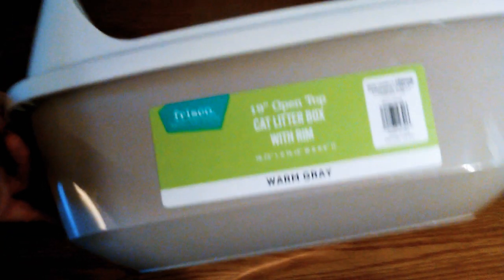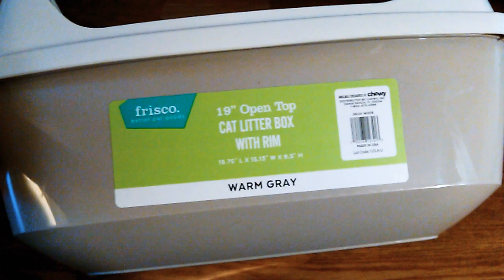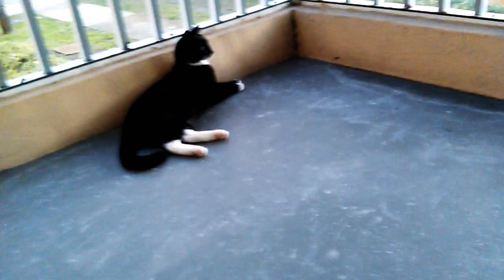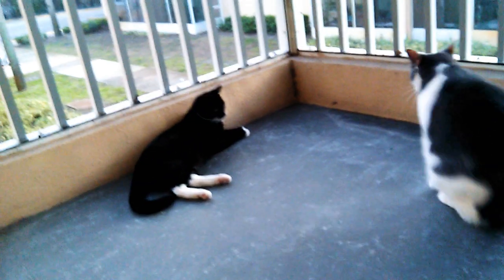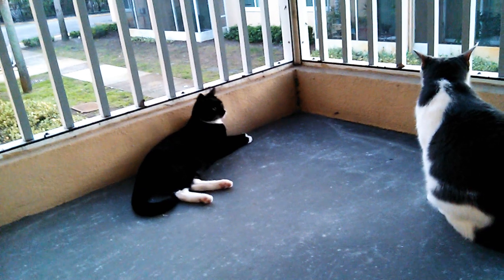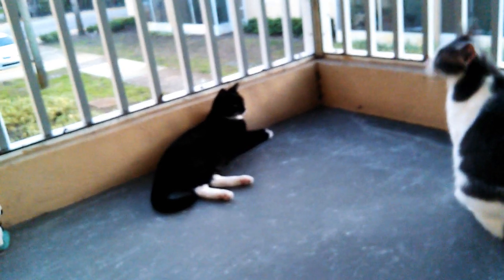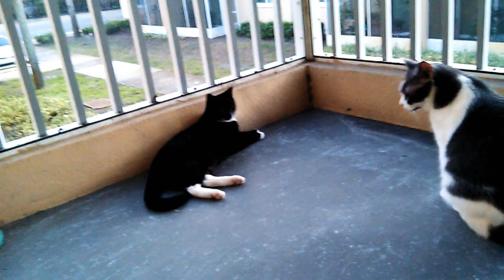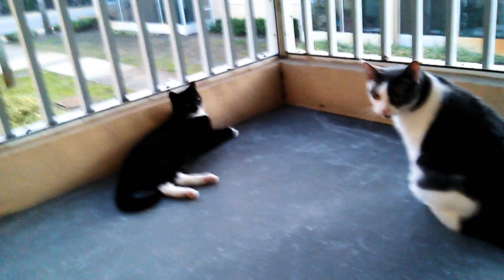Lily gave Momma a scare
Everything is fine now but I'm still a little shaken. My heart was racing.